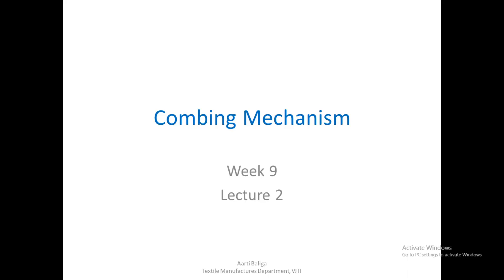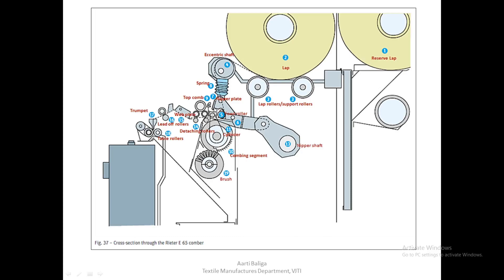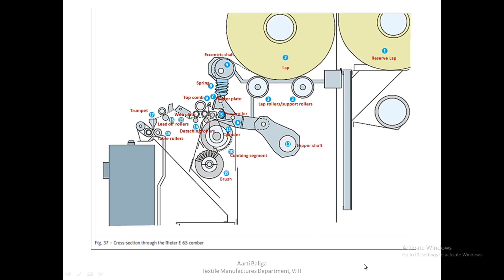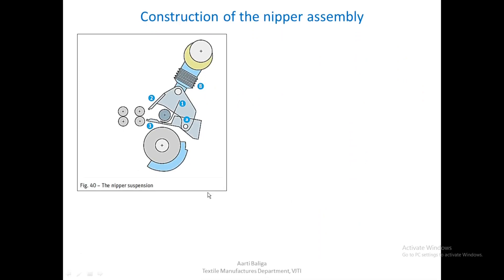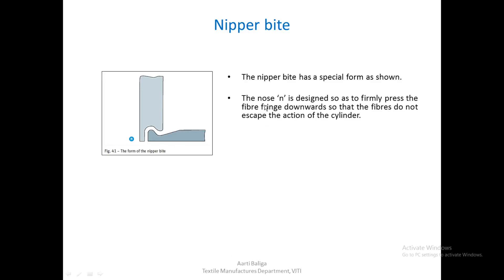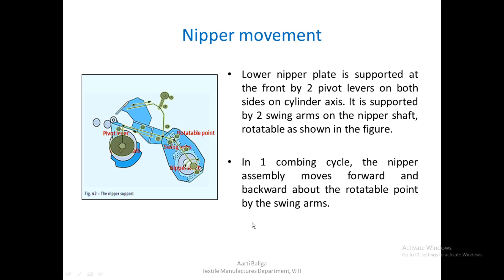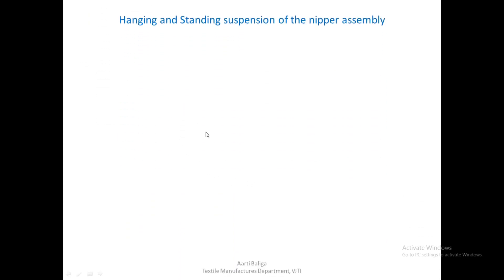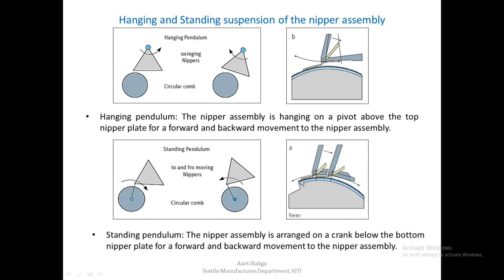Lecture 30 Comber Mechanism Part 1